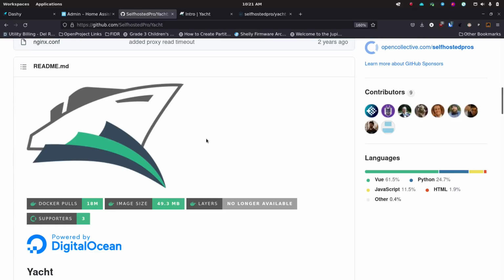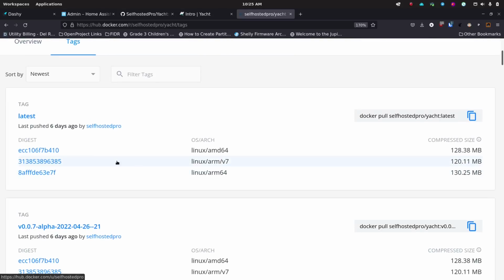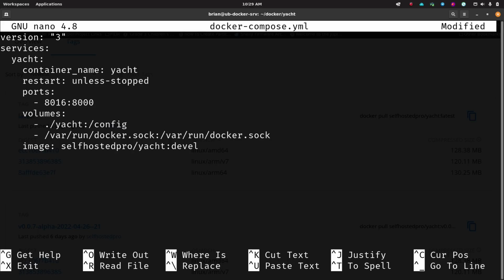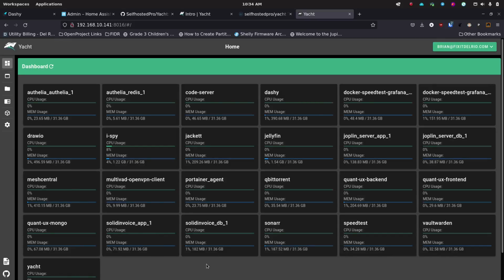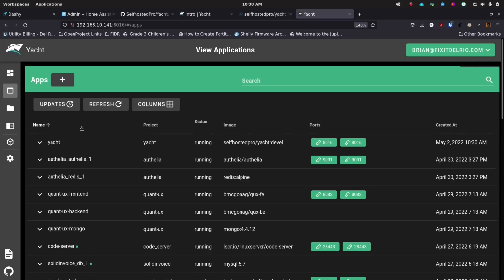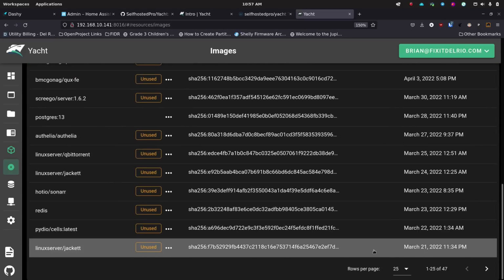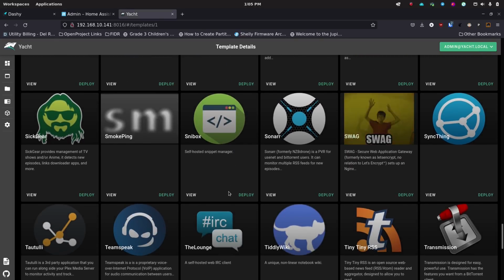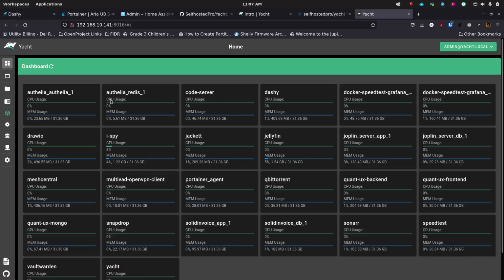Yacht - an Open Source, Self Hosted, Modern, Web GUI for Docker Management similar to Portainer.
LINKS
Show Notes

TIMESTAMPS
00:00 Beginning
00:09 Introduction to Yacht
02:50 Thank you to all my Patrons over at Patreon
04:25 Install Yacht using Docker-Compose
08:00 Logging into Yacht UI for the first time
10:00 Change our Yacht Default Credentials
10:35 Yacht Dashboard and Container Details
13:05 Applications View
13:55 Check for New Versions of Containers
14:35 Container Detail - Top Tabs
15:20 Projects in Yacht - Adding Custom Docker Apps
17:05 Resources in Yacht
17:50 Settings in Yacht
19:15 Templates in Yacht for Pre-built Apps